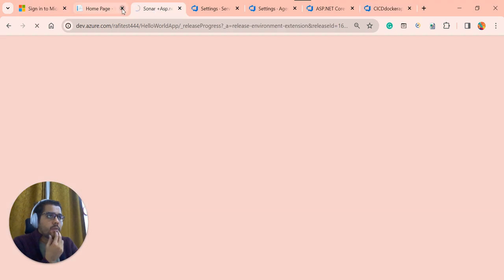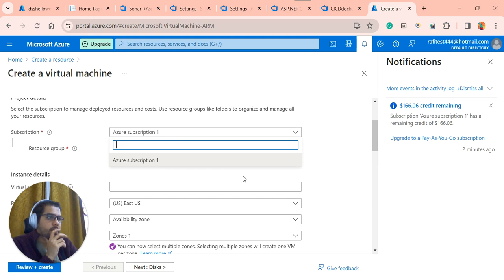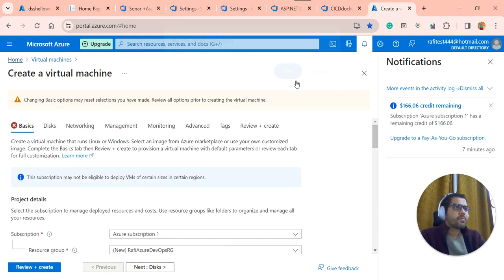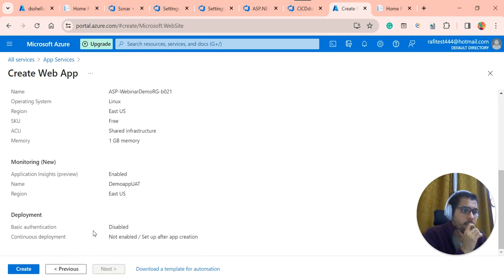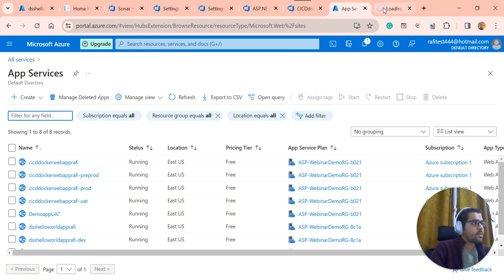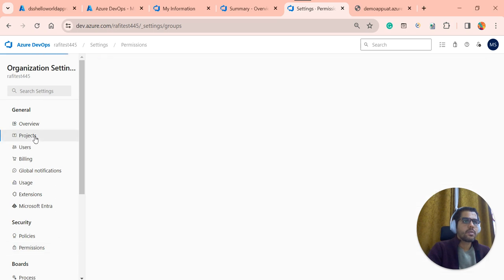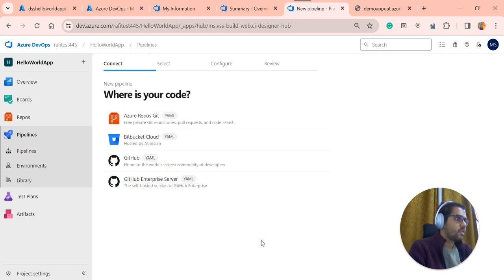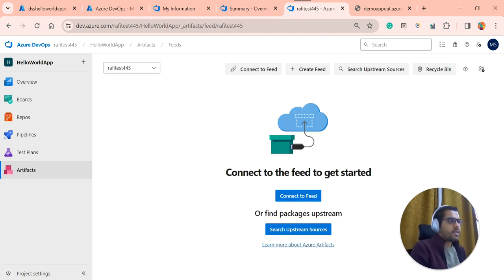Introduction to Azure DevOps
Introduction to Azure Portal and Azure Dev.

In this video, I provide an overview of Azure DevOps, including its basic & high-level features. I also explain how to create a virtual machine, Azure app service & DevOps Organizations

00:00 Introduction to Azure DevOps
00:28 What is Azure DevOps
00:49 Overview of Azure Portal
01:15 Creating a Virtual Machine
02:19 App Services
03:18 Azure DevOps Organizations